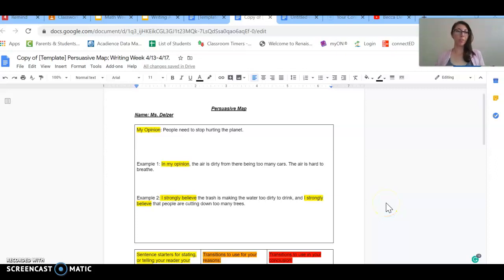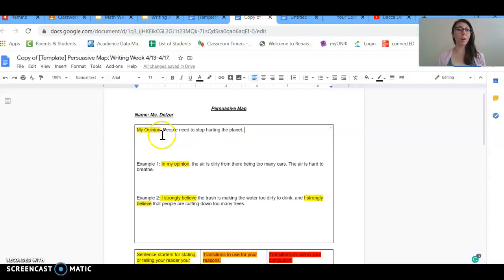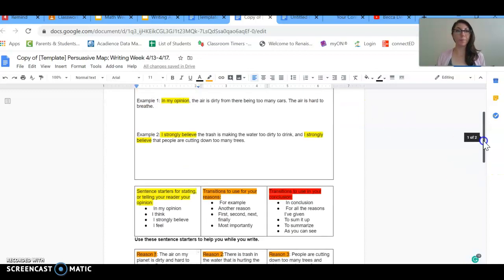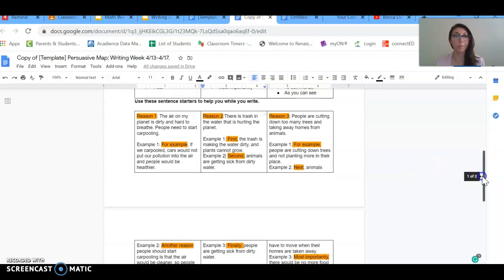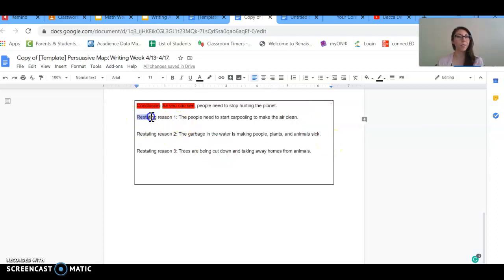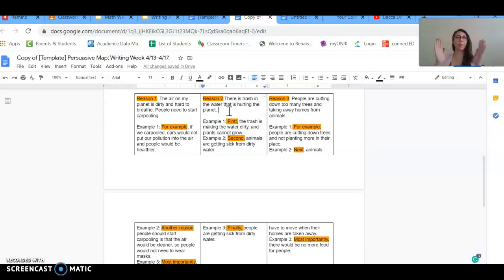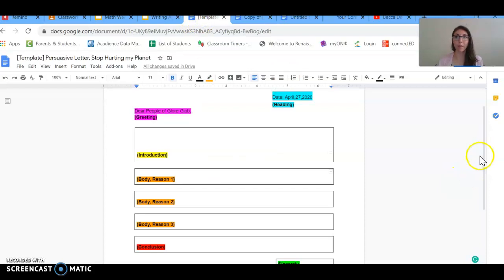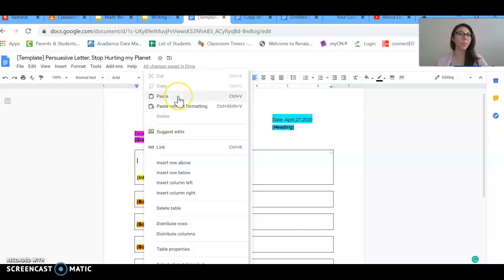Writing week 5